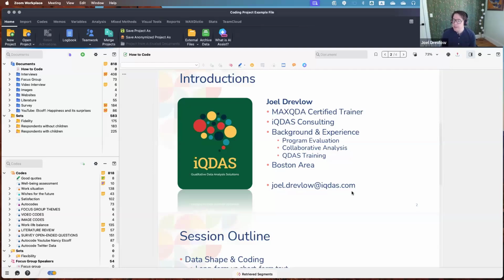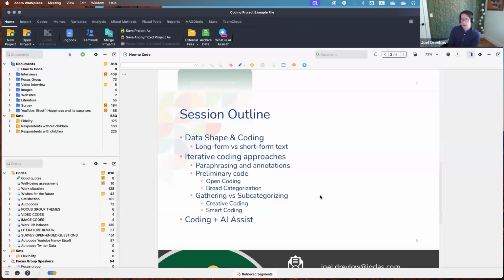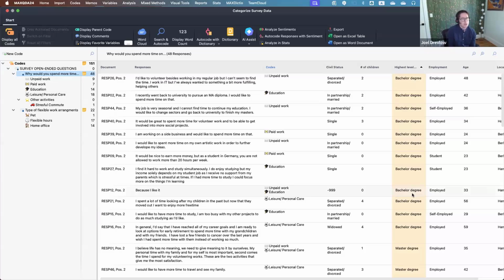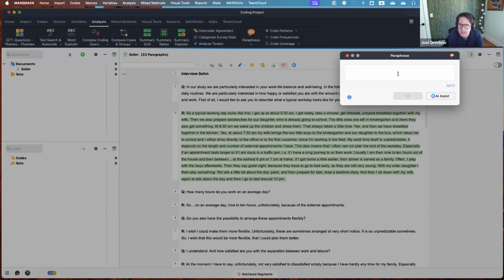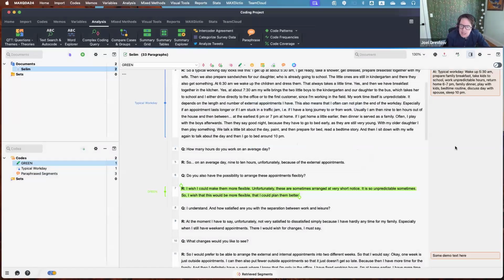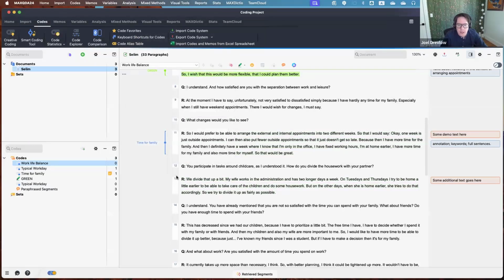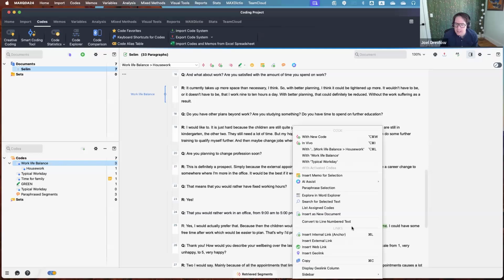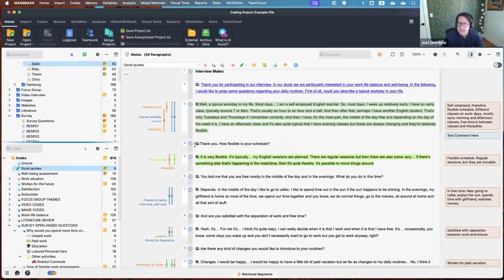MAXDAYS 2024 Spotlight Session: How to code in MAXQDA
In this session, we’ll demonstrate core functions and how to navigate your project file. We’ll provide you with some best practices that will ready you to utilize more advanced analysis tools as you become a more experienced user.